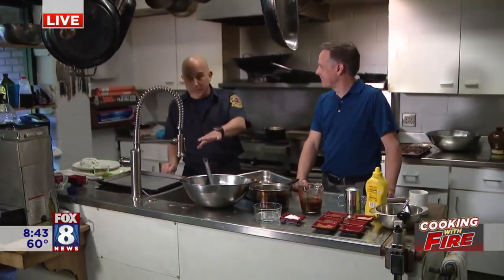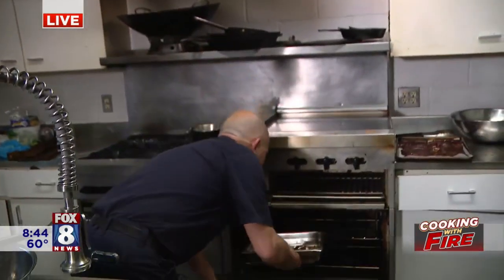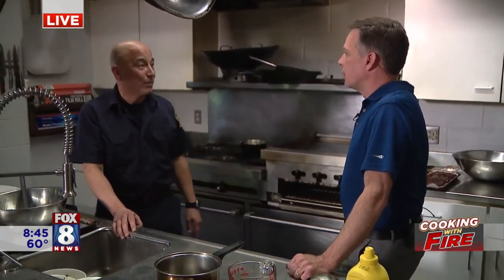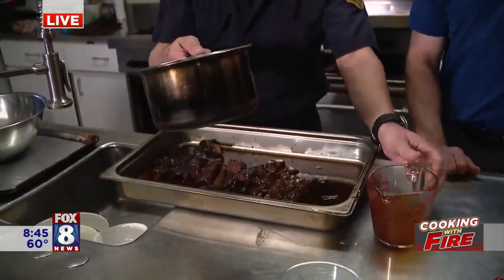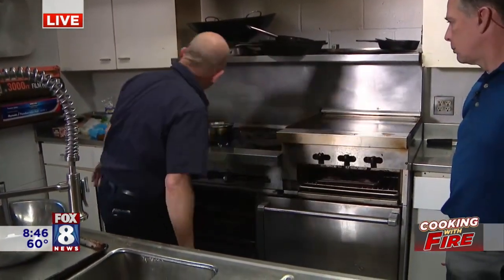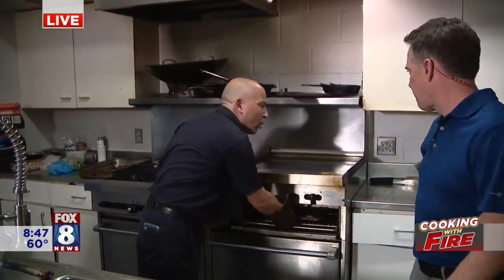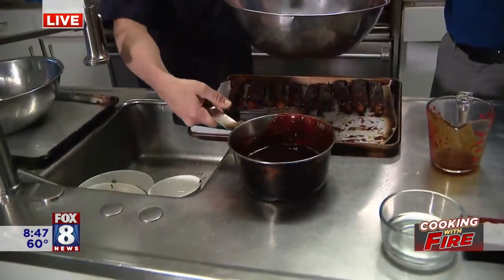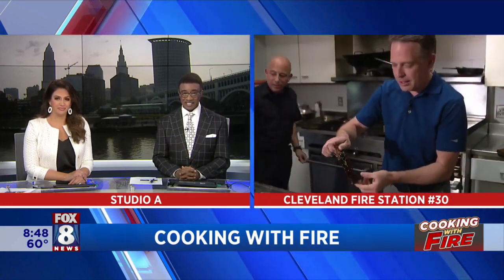FOX 8 NEWS Cleveland Cleveland Firefighter Gordon Kwan Shares Recipe For Smoked Sticky Ribs